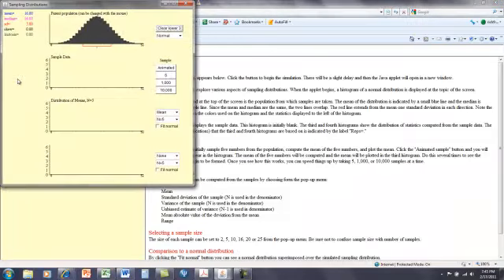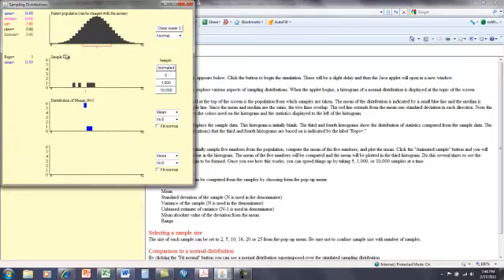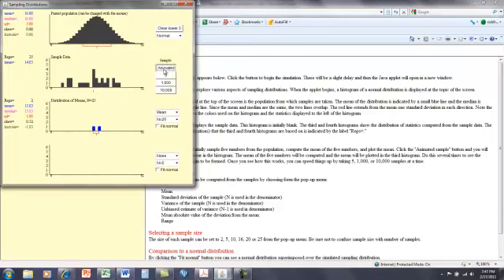Samples and populations